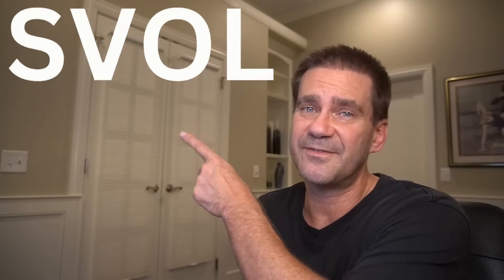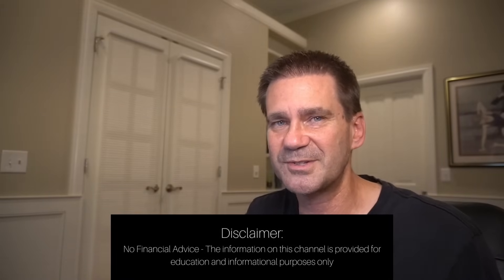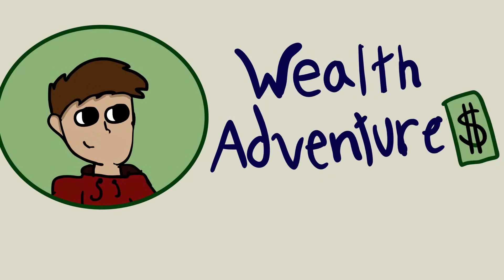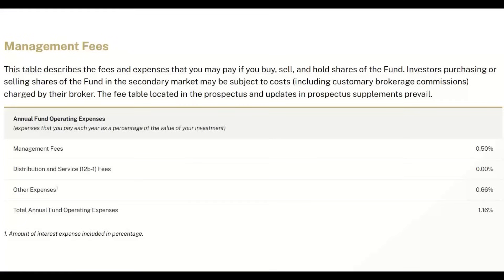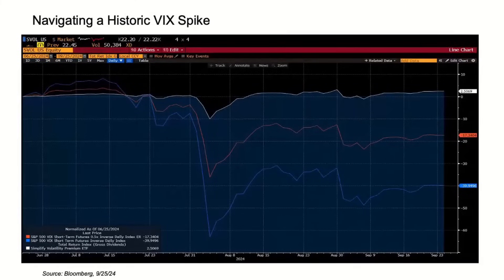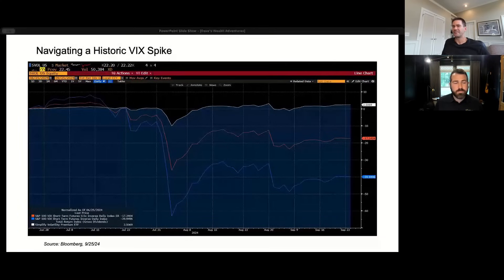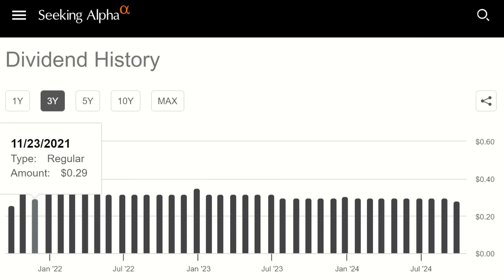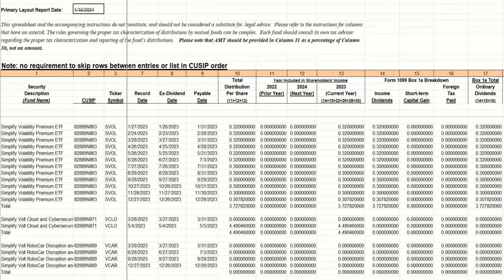SVOL - Breaking down this 16% Yielding ETF with Eric McArdle from Simplify ETFs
This is an interview with Eric McArdle from Simplify ETFs on their popular SVOL ETF which currently yields around 16% by selling VIX futures.

Use this special link to trial Seeking Alpha for 14 days prior to purchase:

0:00 Intro
1:20 What is SVOL
2:15 Understanding SVOL Fees
4:50 Breaking down the VIX Spike
8:40 What about a sustained spike?
12:18 SVOL Call Option Protection
14:16 SVOL Management
16:47 SVOL Designed for long term investing
17:15 VIX Spike - Did you close the call options?
18:40 SPX options within SVOL
19:45 SVOL vs ZIVB
22:57 BUCK and AGGH from Simplify
25:48 SVOL Distributions
28:13 SVOL Taxes
29:04 Summary

Additional Tags:
Options for Income, Simple ETF investing, Portfolio build, Best monthly dividend ETFs, Best ETFs for retirement